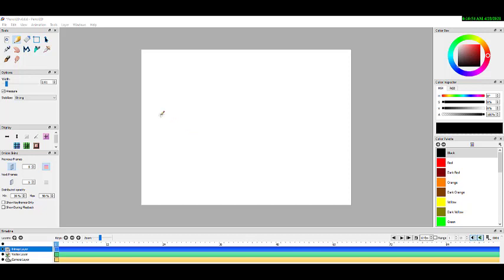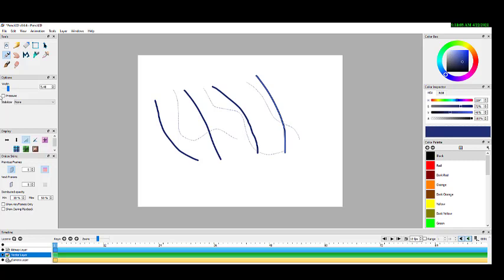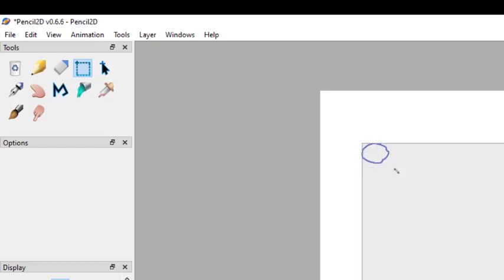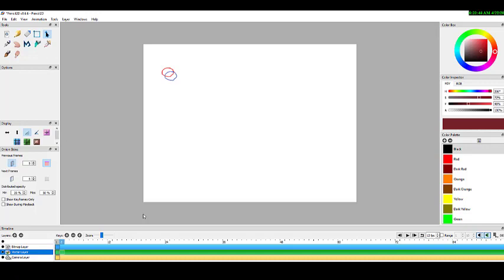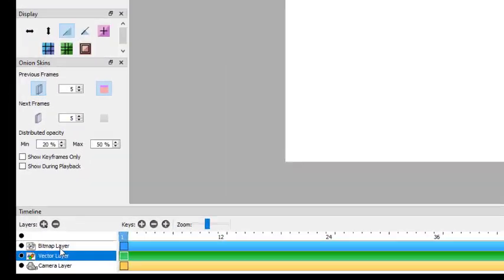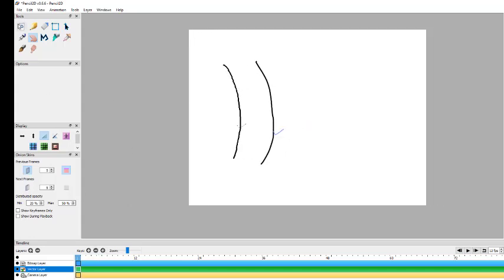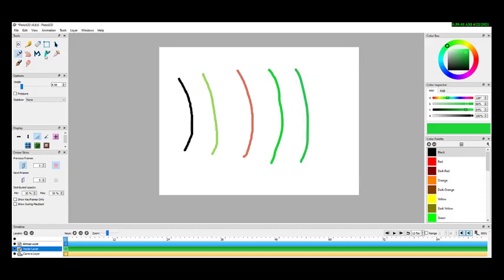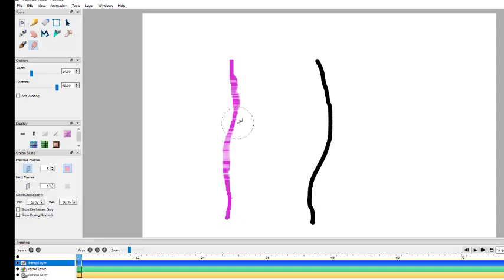2D Animation Part 3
Vector layer
Animation in Vector layer
Creating mp4